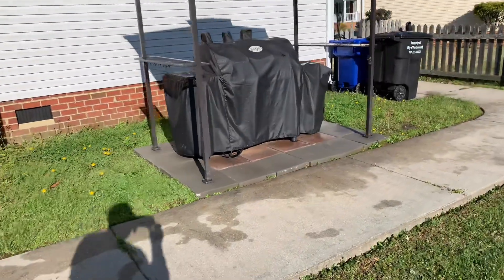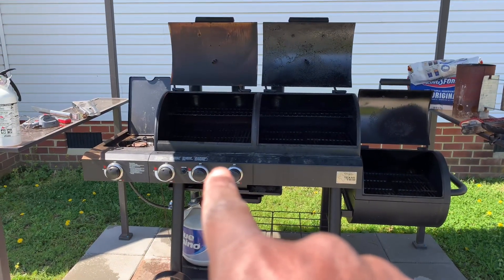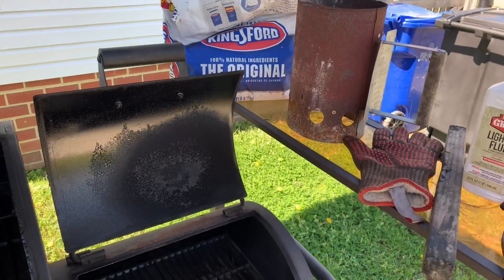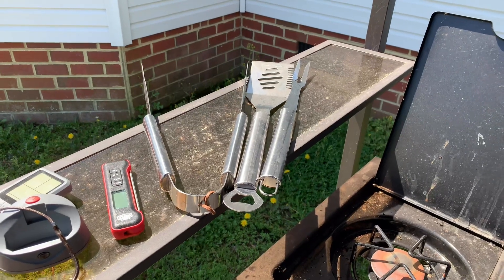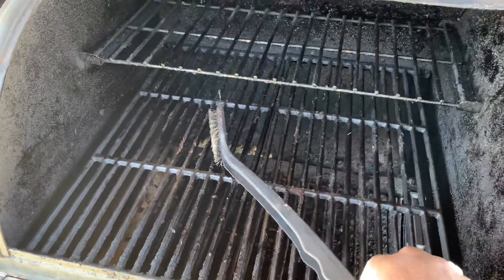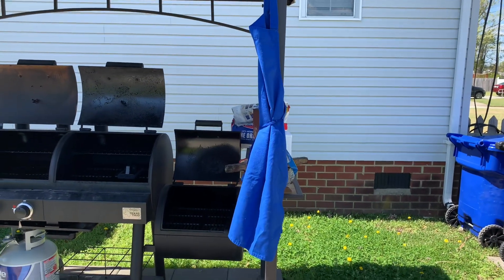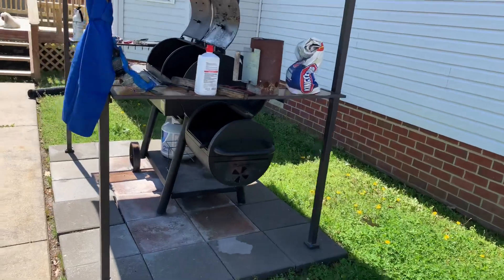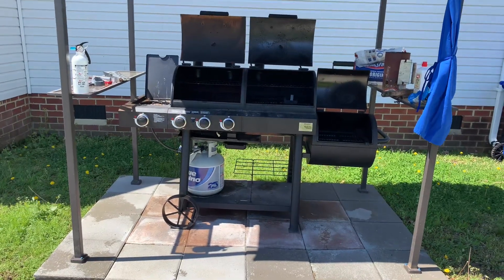Grilling tutorial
Hotthang grilling safety, cleaning and preserving your grill